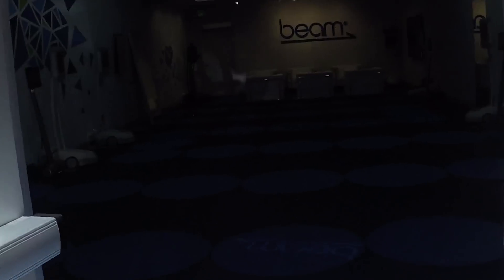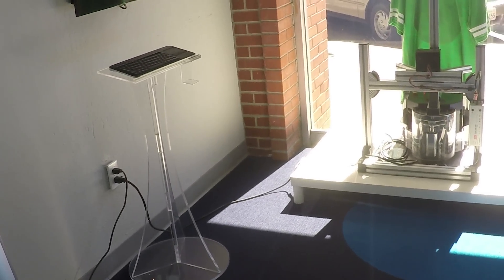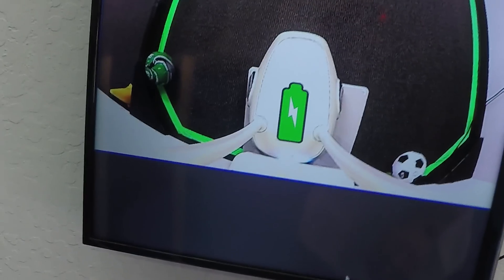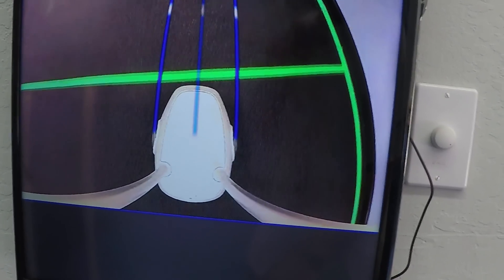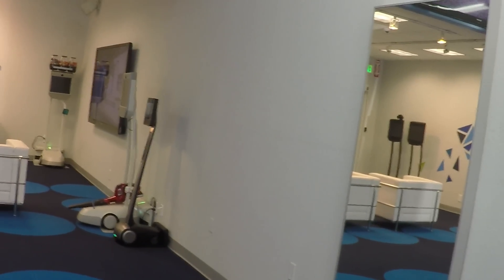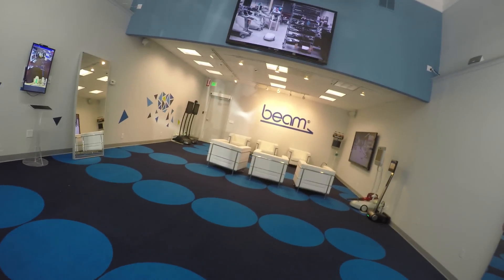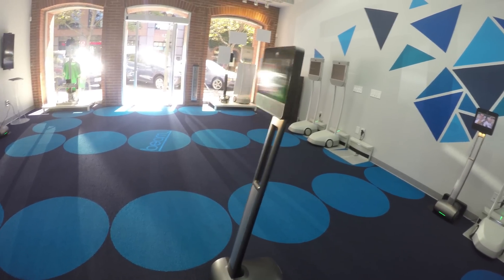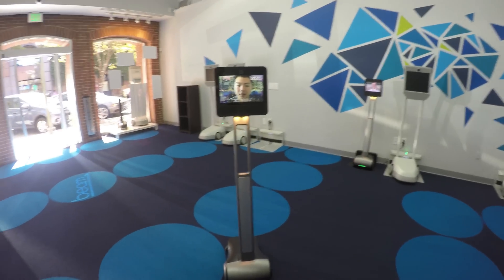Visiting An Unmanned Robotic Telepresence Store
The store itself was "empty", but the human being interacted with people through the robots. Those robots have wheeled base and two posts that support a screen. Two models are available: $17000 (6 hours battery) or $2000 (2 hours battery).

I chatted with remote salespeople, I also test drove one unit (a unit that physically is in the company’s Kansas City office).

High definition video may help you see all of this better. This video is shot in 4K UHD setting (if you have 4K TV, you may select this youtube Setting/Quality).